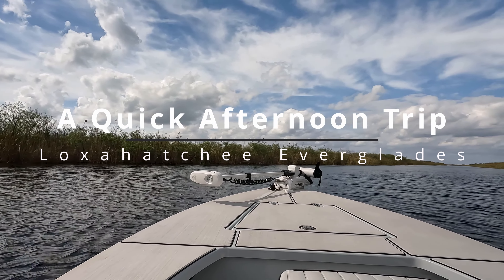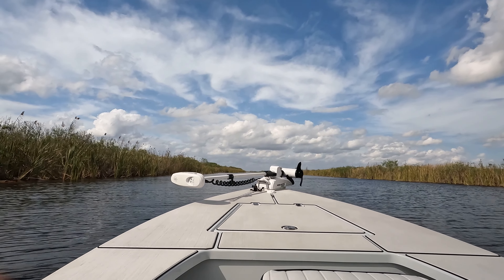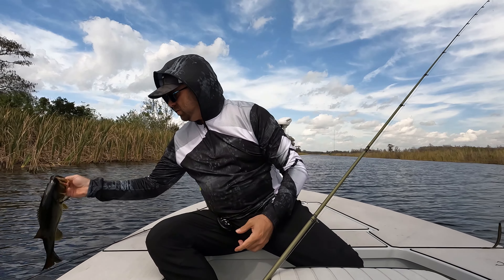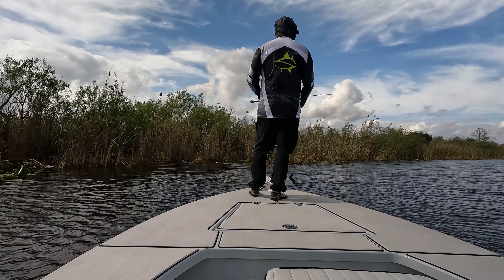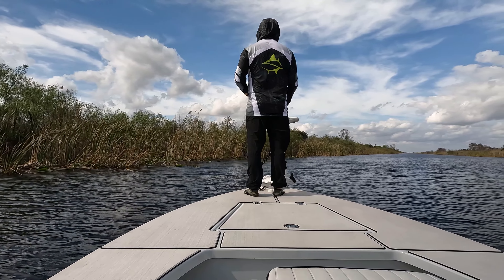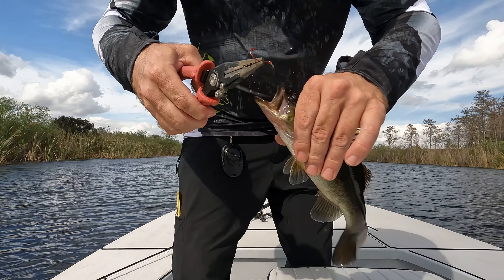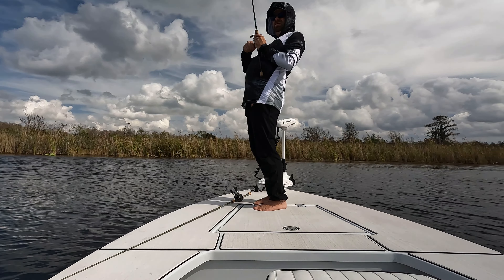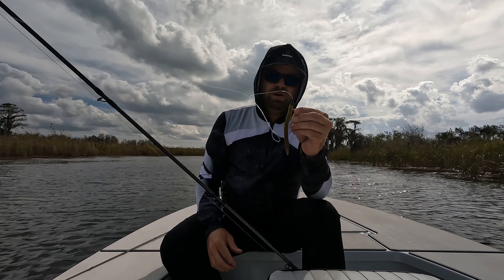A Quick Trip & A Few Fish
I got out on the water water late today and the bite shut down at about 1pm but still managed to catch a few.